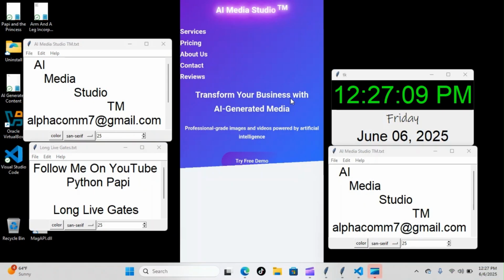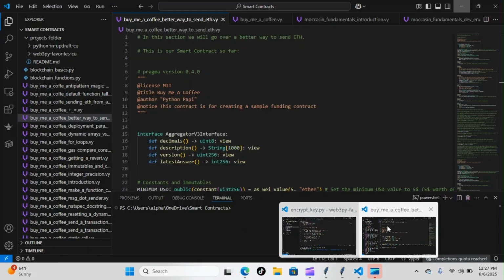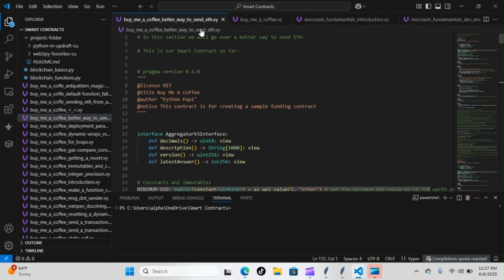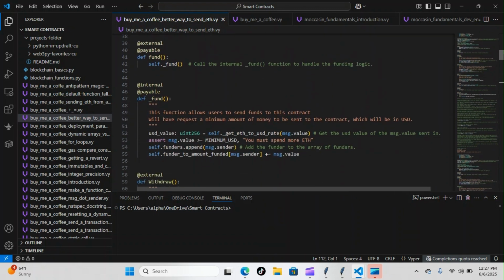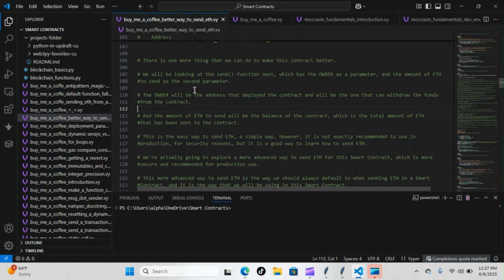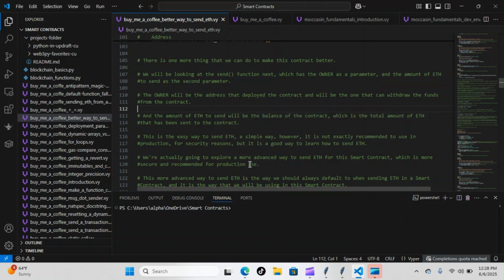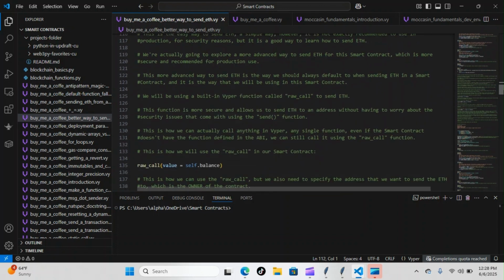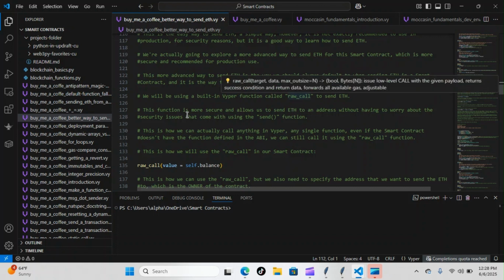Python Papi / Smart Contracts - Vyper Buy Me A Coffee Better Way To Send Eth - Day 1